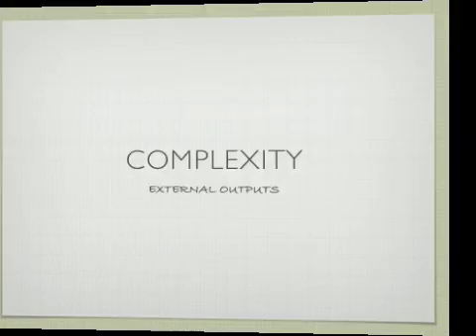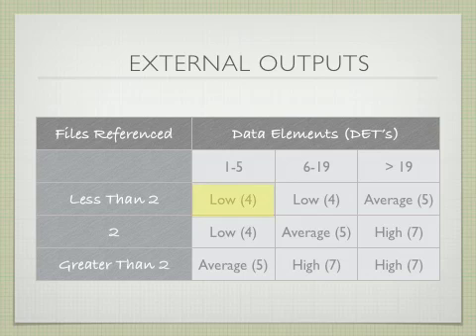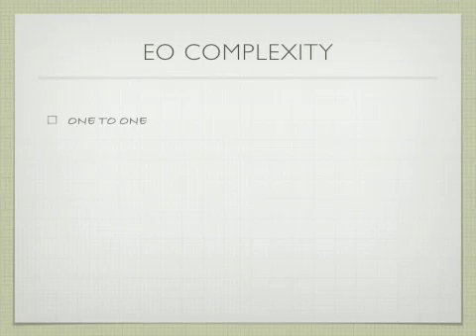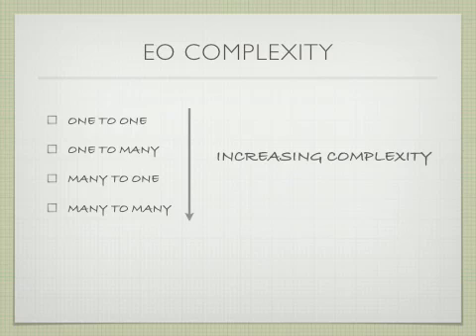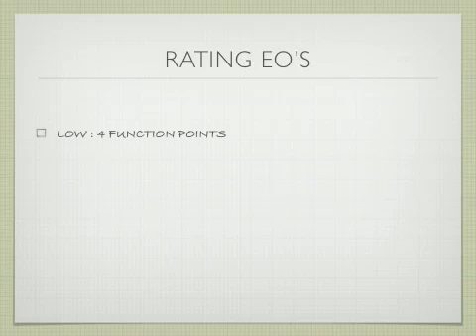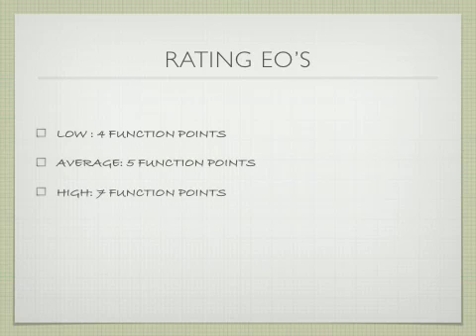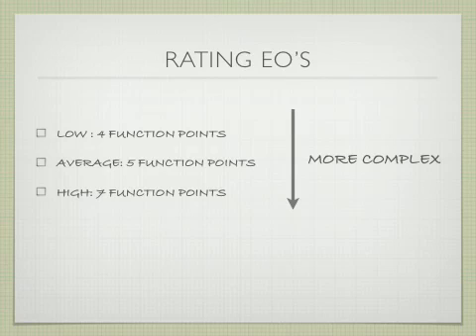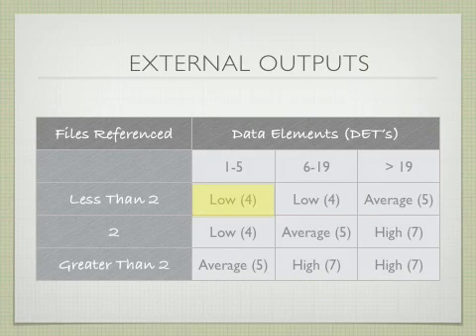11. Complexity External Outputs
Like all components, EO's are rated and scored.   The rating is based upon the number of data elements (DET's) and the file types referenced (FTR's).  The rating is based upon the total number of unique (combined unique input and out sides) data elements (DET's) and the file types referenced (FTR's) (combined unique input and output sides).  DET's and FTR's were discussed earlier in this section.